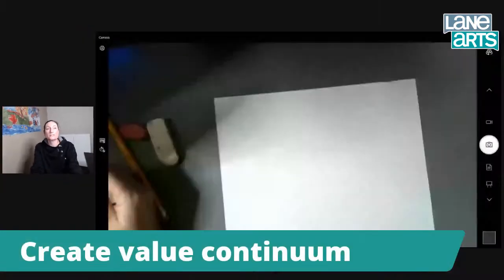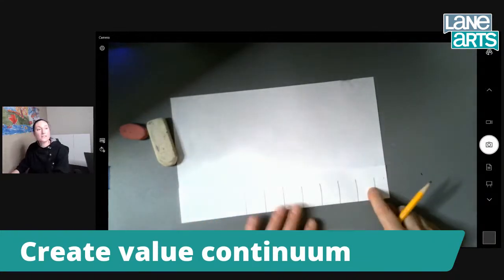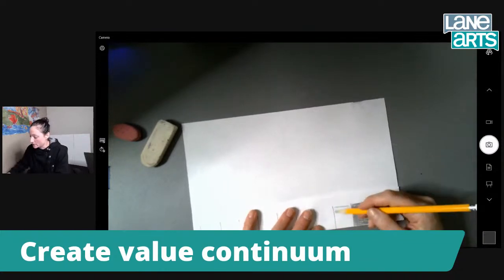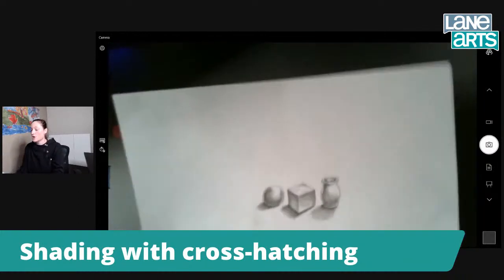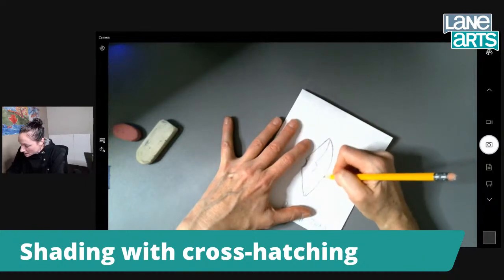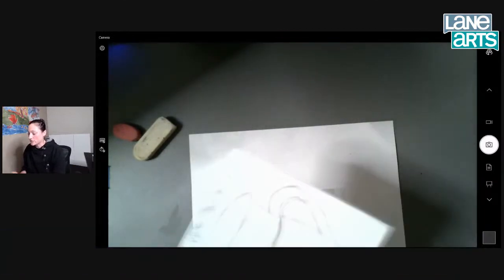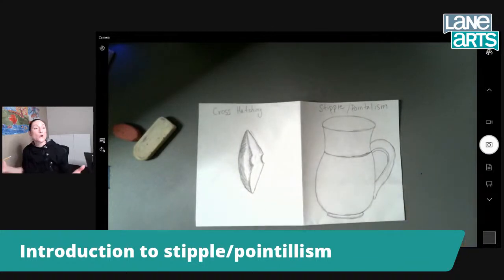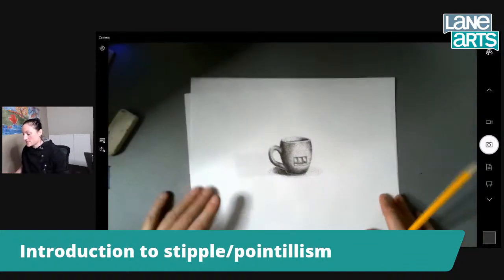ArtStream! 6-8 Exploring Renaissance Techniques with Andrea DiPalma Yansane, Lesson 2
The art world made huge strides during the Renaissance era, when new elements of design, perspective, and style were introduced and explored. In this lessons, students will work similarly to those great artists of the time as they these design elements still used in art today! Students will be challenged to explore the realms of realism as they explore visual art and learn some art history.

Supplies: paper, pencil, ruler, eraser, colored pencils or crayons. Optional: tissue or paper towel, black marker, piece of fruit, bowl